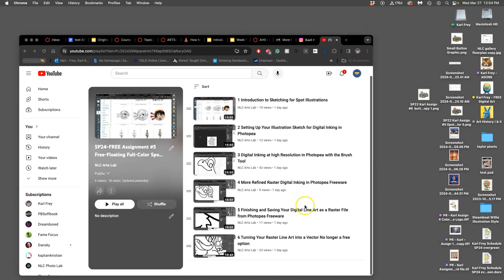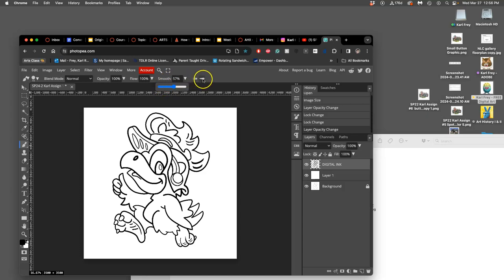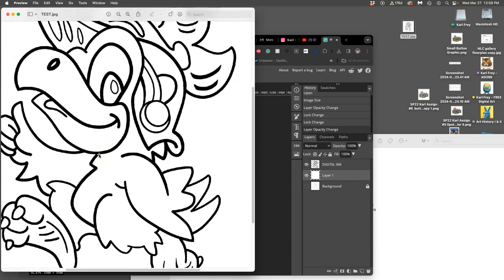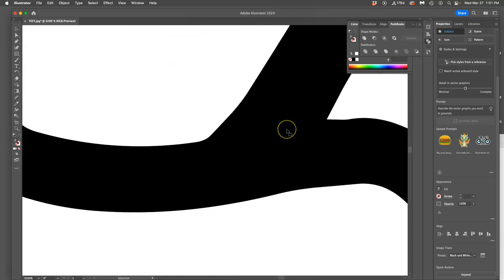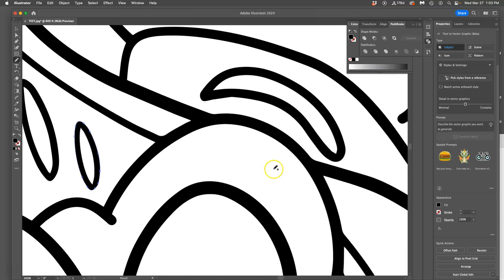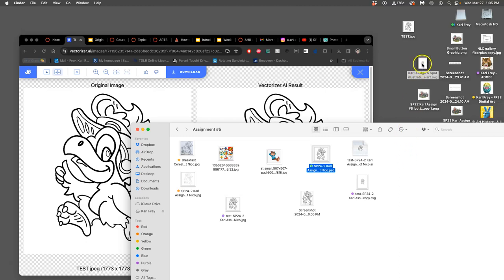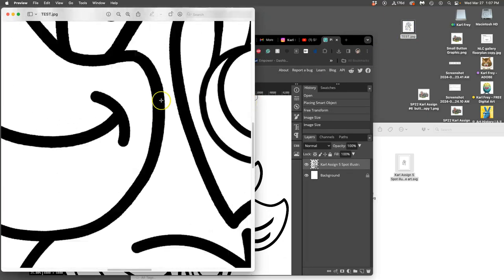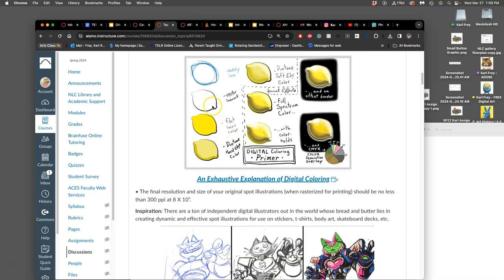7 Setting Up Your Vector Line Art in Photopea for Digital Coloring at Full Resolution